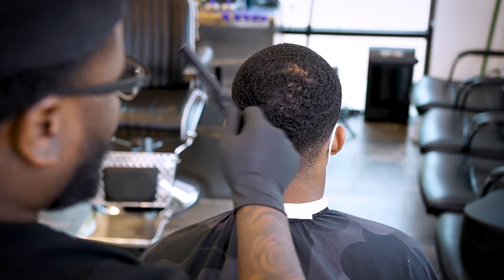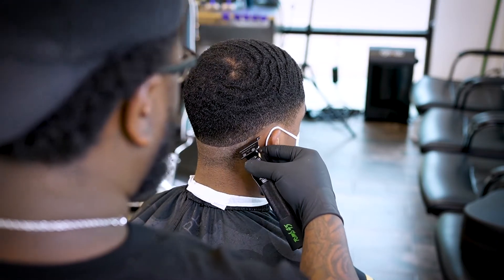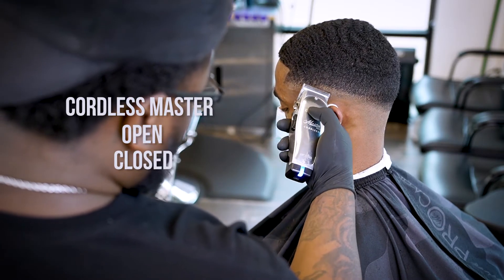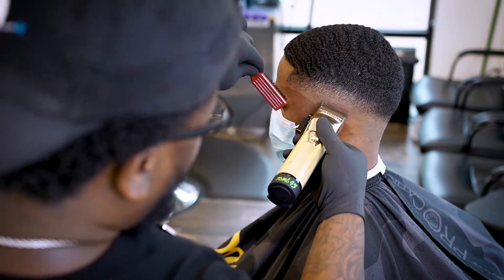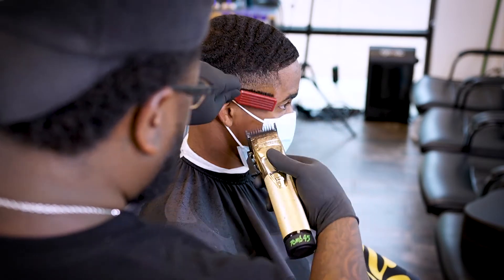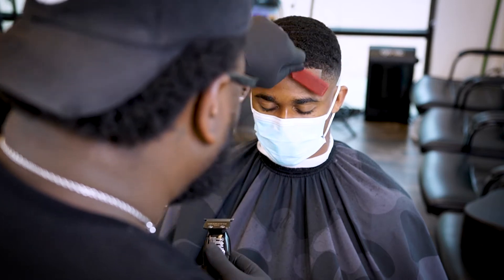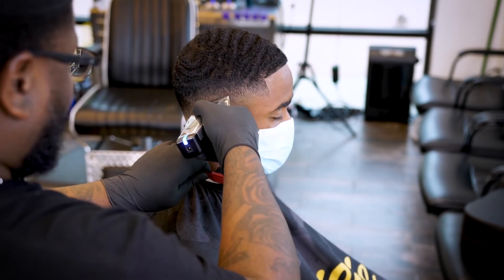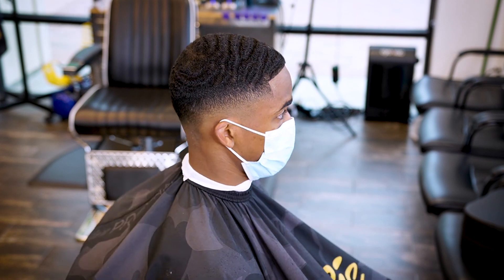Drop Fade Haircut | Elite 360 waves | Haircut Tutorial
In this tutorial i teach the basic techniques on pulling off the dopest drop fade. this guy has some sick waves and to top the fade off we kept it all the way natural check it out and let us know how you guys like it. Again these are few tips and tricks not only for beginners but for someone who has been cutting and just want to know a different way to pull this off.

Babyliss pro FX gold
Babyliss pro Fx Black
Babyliss pro fx trimmers gold
babyliss pro fx trimmers black
Cordless Andis Masters
Andis Red Blow Dryer
Liquid Razor
Sony 6400
Sigma Art 18-35mm lens